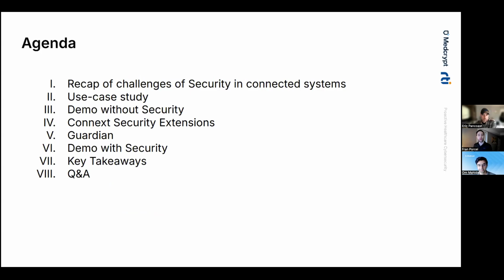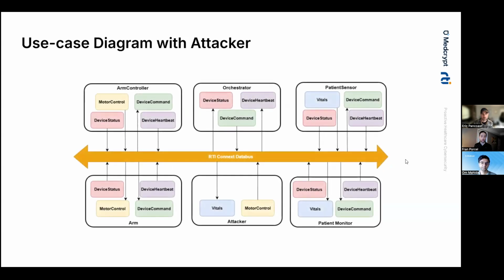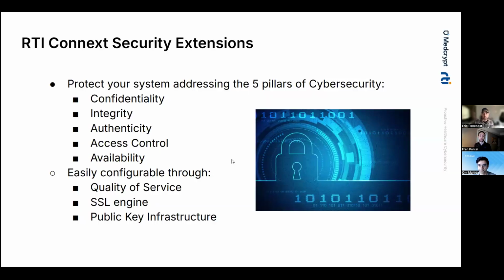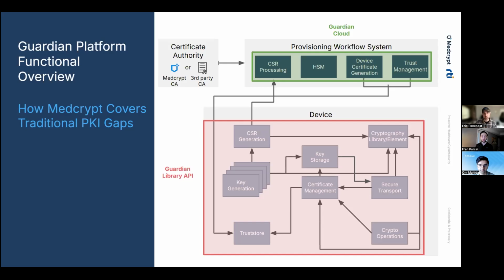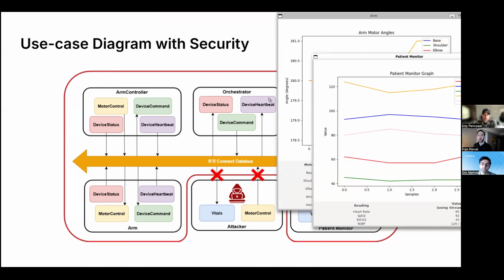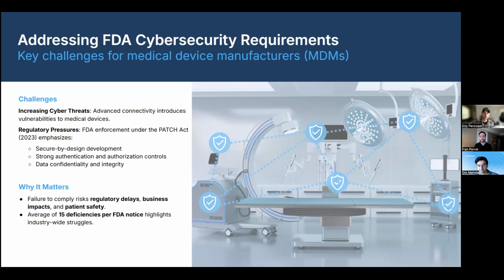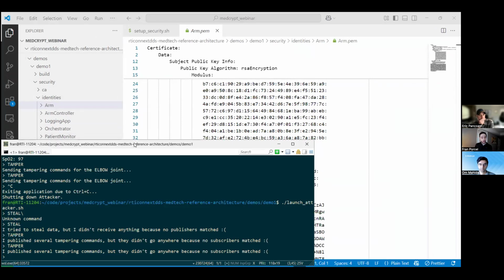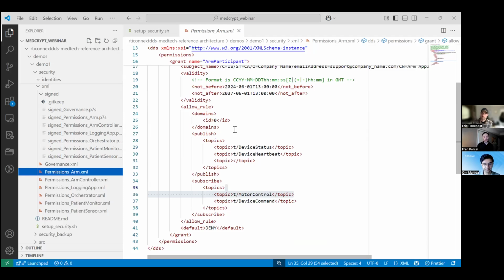Webinar: Using Connext and Guardian to Secure DDS-based Systems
How do you protect your data in distributed medtech environments while enabling real-time access to critical systems?

Medcrypt and RTI present a follow-up to their February webinar (find the recording focusing on an in-depth technical solution for securing real-time healthcare communication.

The webinar features a technical reference architecture that shows how RTI Connext, based on the DDS data-centric protocol, works with Medcrypt’s Guardian to provide comprehensive cybersecurity protection for modern medical devices. This integrated approach helps to meet the latest FDA cybersecurity requirements by:
- Supporting strong authentication and authorization controls
- Protecting data in transit and at rest through robust encryption and authentication
- Monitor all security-related activities and provide ongoing visibility and control

By leveraging the combined expertise of Medcrypt and RTI, medical device manufacturers can navigate the complex landscape of cybersecurity regulations and address potential deficiencies before they become issues.

This session is tailored for engineers, product developers, and healthcare security professionals striving to protect real-time communication while accelerating innovation.